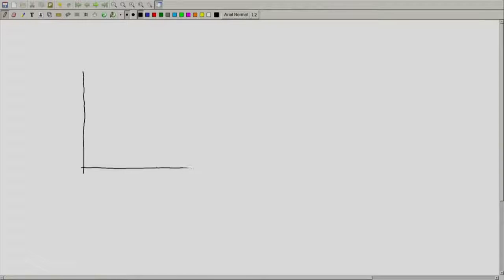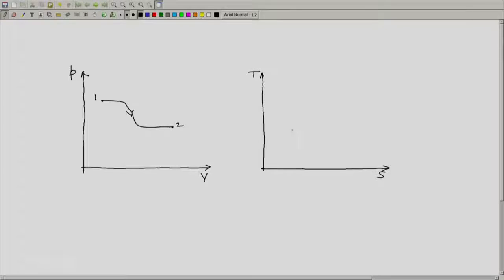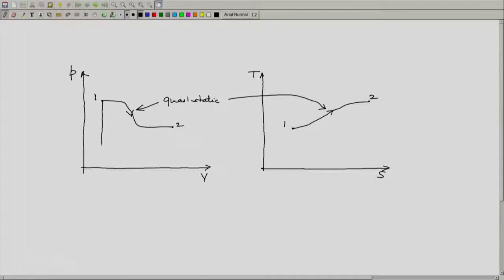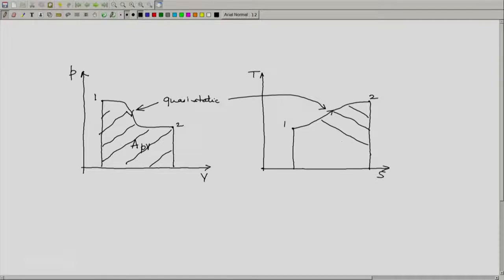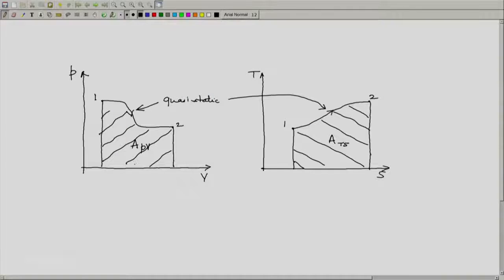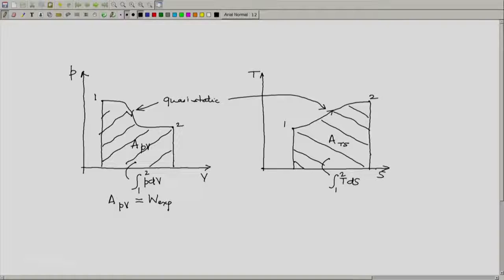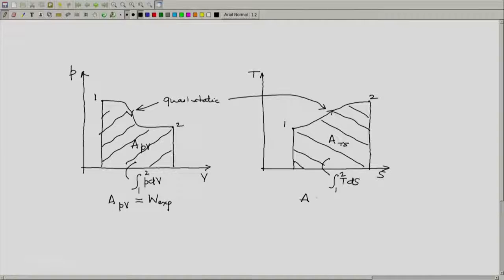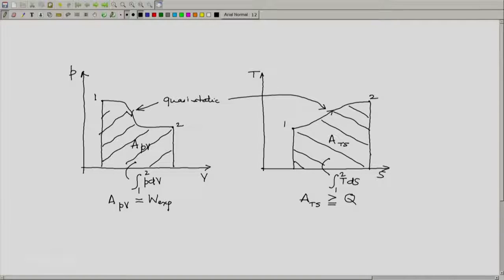ME209x S146 What Do Areas Represent IIT Bombay